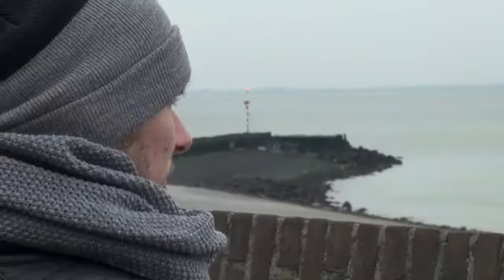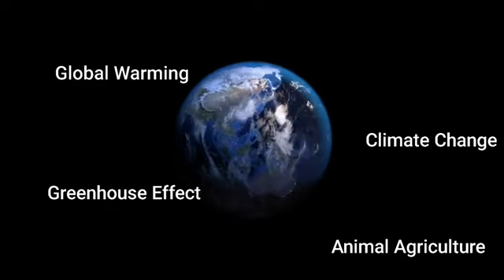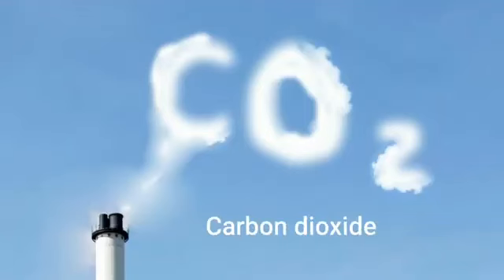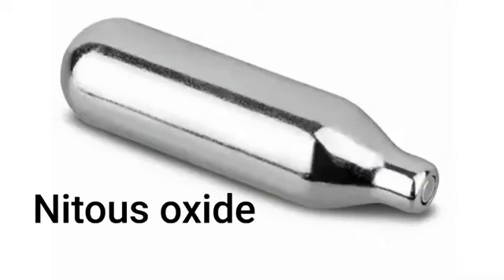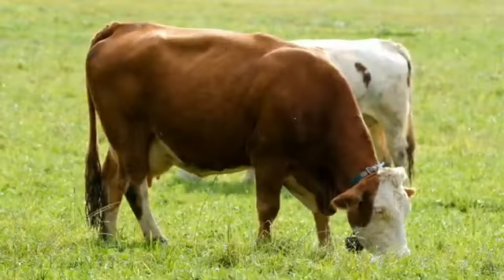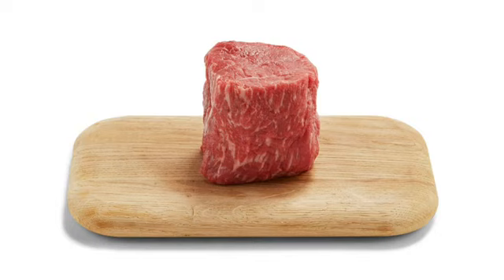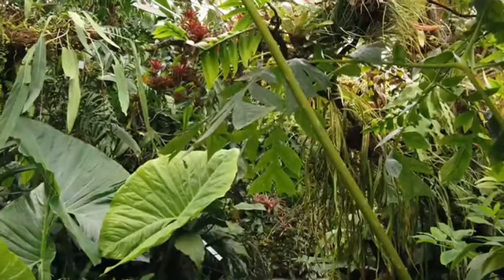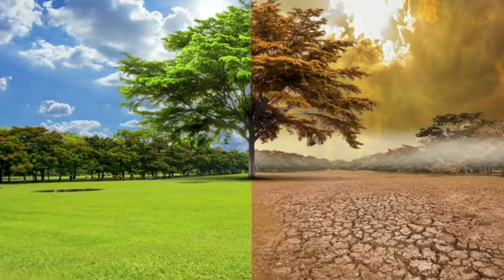İTÜ'lü Genç Arılardan Küresel Çevre Sorunlarına Yönelik Duyarlılık Çalışması